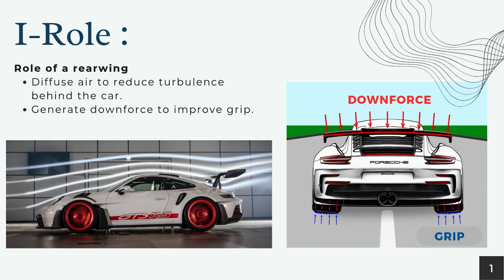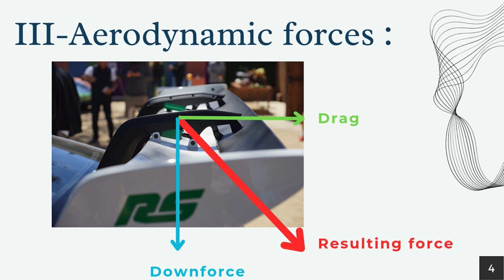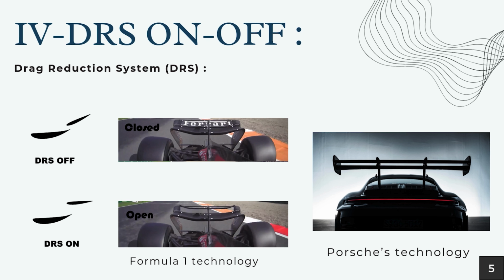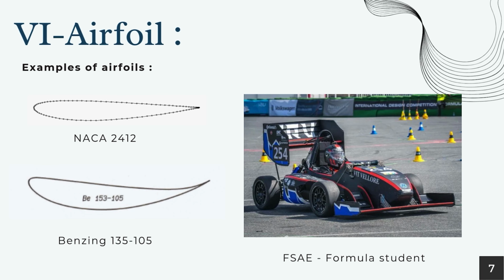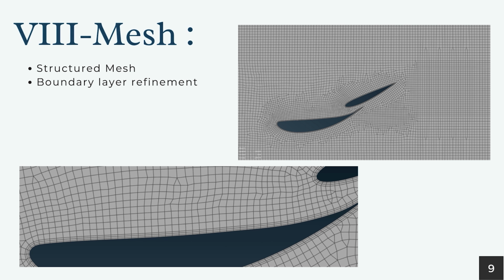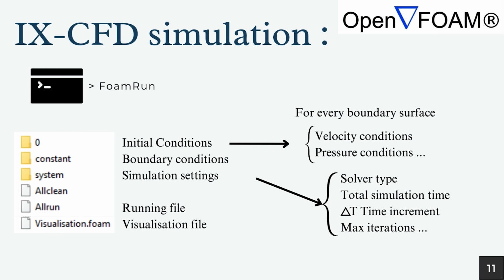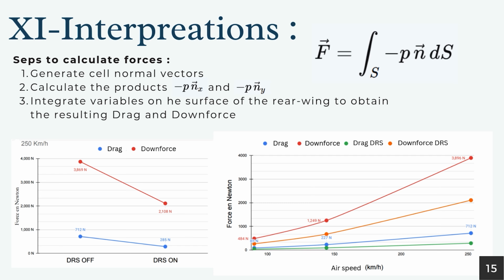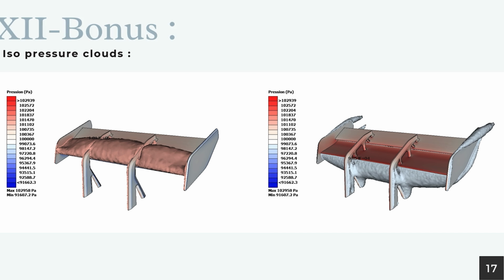How I simulated a DRS using CFD in my 2 months internship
The first CFD video of many to come. This video is a brief introduction to CFD and how we can simulate aerodynamics as mechanical engineers. During my 2 months summer internship I was able to simulate a sports car's rear wing using the powerful tool OpenFOAM. By following a rigorous methodology I was able to provide data with an acceptable accuracy. I will definetely make a CFD series someday so follow this channel if you are interested in engineering !